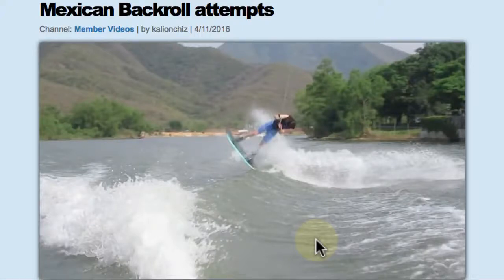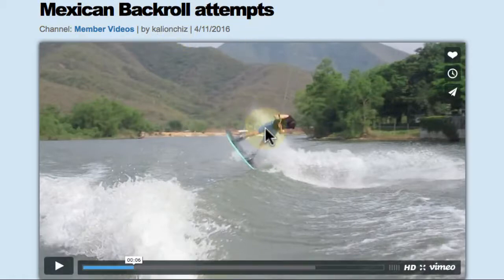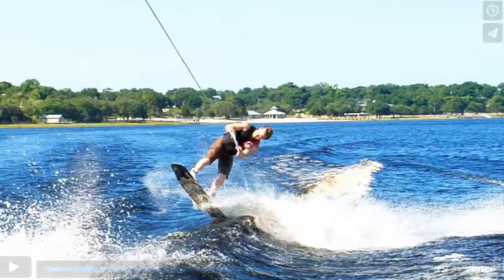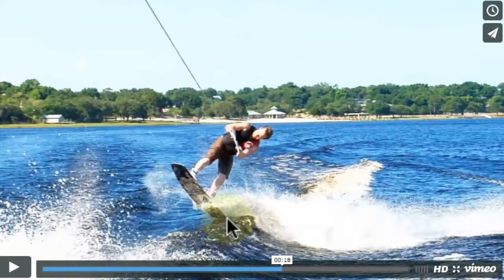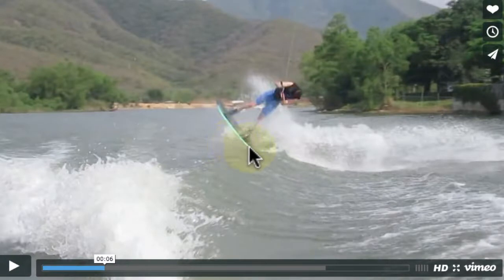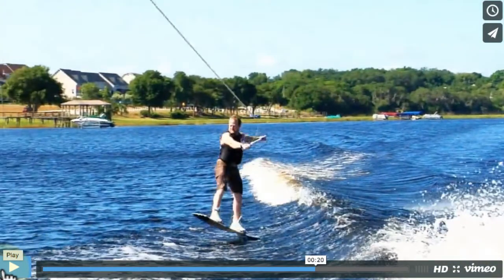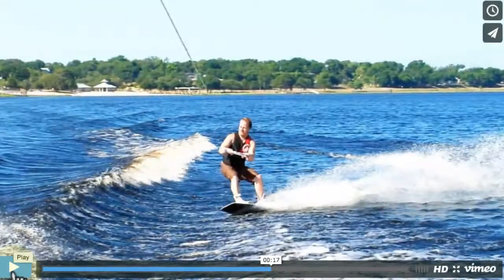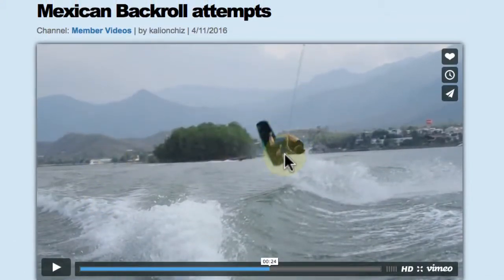Mexican Backroll Attemps (kalionchiz) - Analysis Reply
Watch as a LearnWake coach instructs and analyzes a member submitted video: "Mexican Backroll Attemps (kalionchiz)"